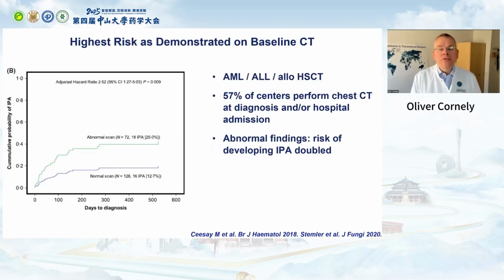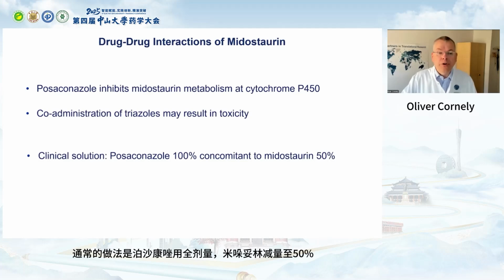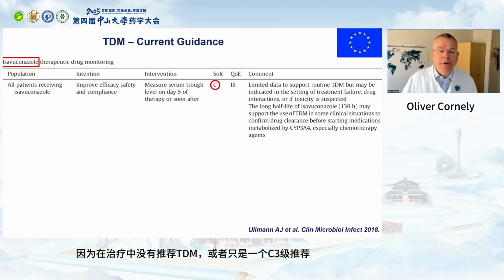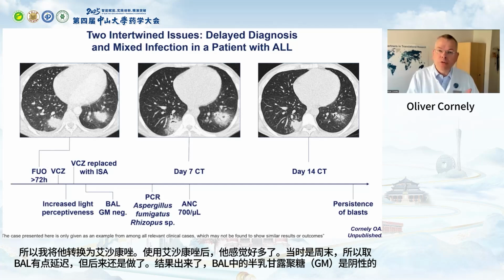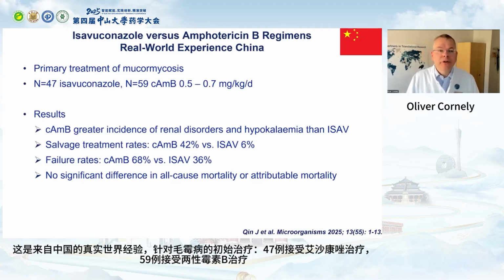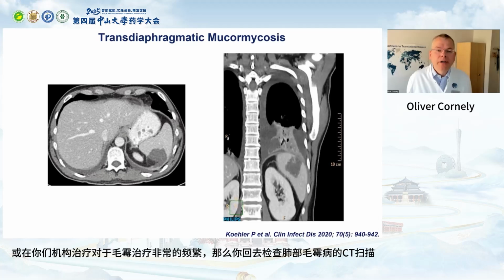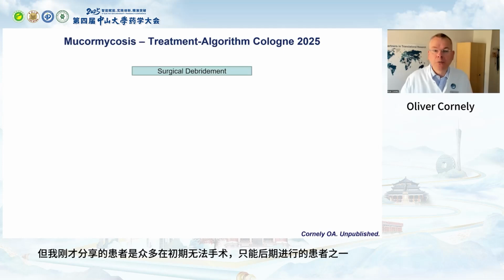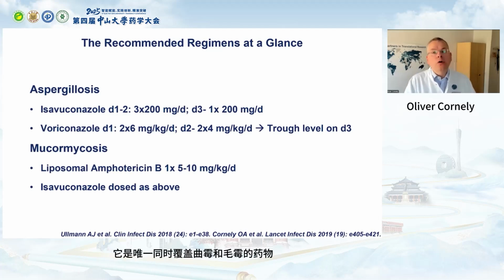Management of Invasive Mould Disease - Keynote Lecture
Join Prof. Dr. Oliver A. Cornely at the 4th Sun Yat-sen University Pharmacy Conference (16 August 2025) for an in-depth keynote on invasive mould infections.

This lecture covers current diagnostic approaches, treatment strategies, and emerging therapies, highlighting challenges and best practices in managing these serious fungal diseases.
Ideal for clinicians, pharmacists, and researchers interested in medical mycology and infectious disease management.